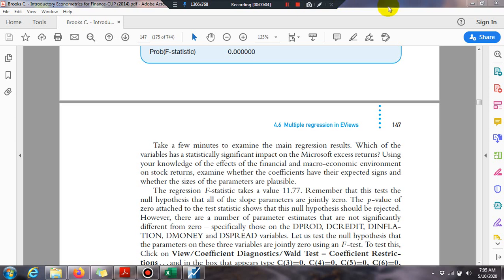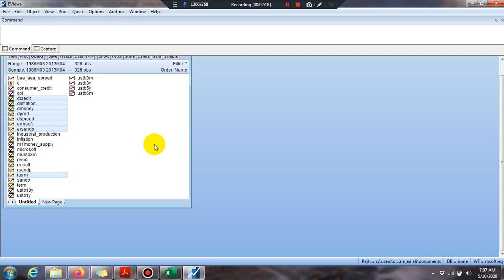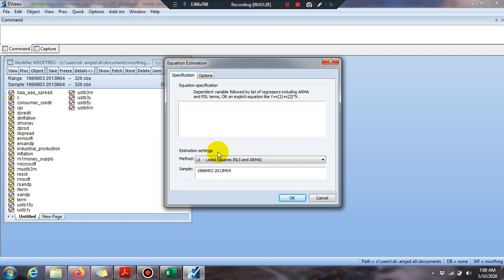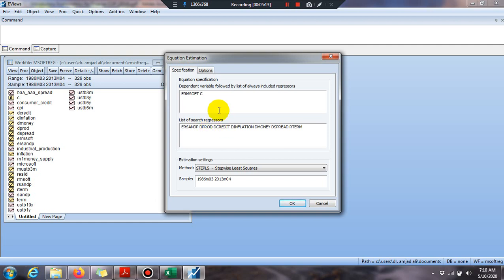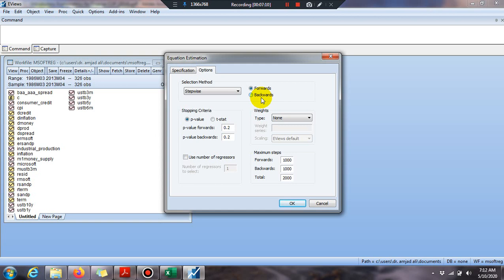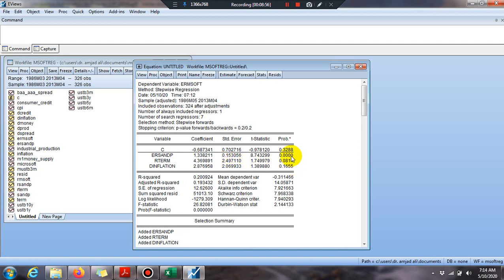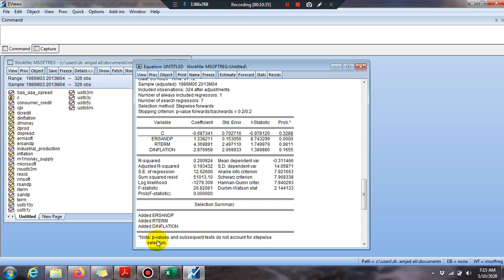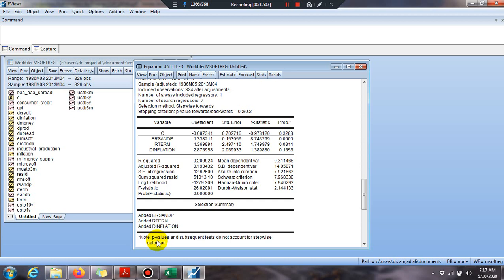Brooks Book Eview Example Chapter 4; P147-P150